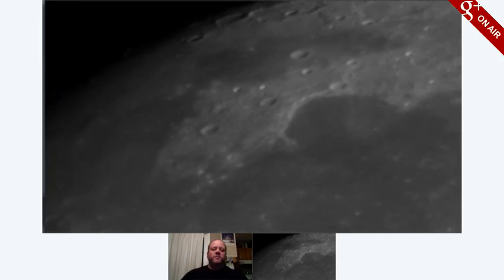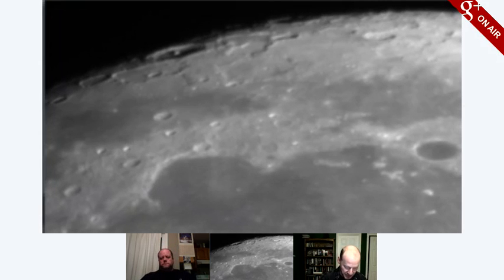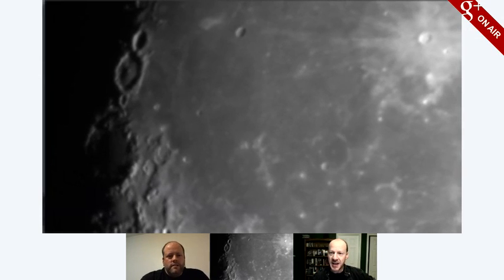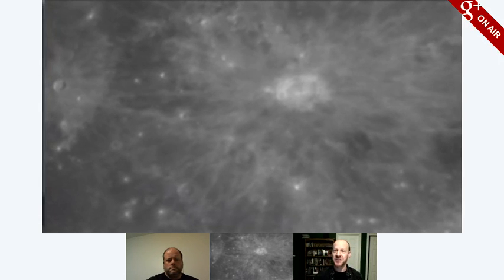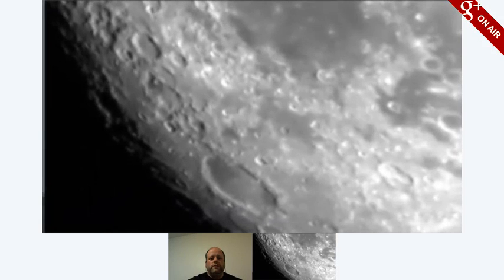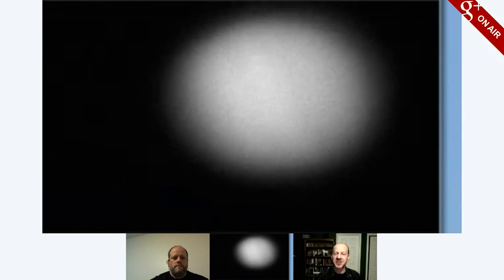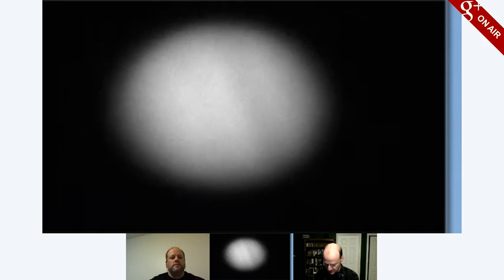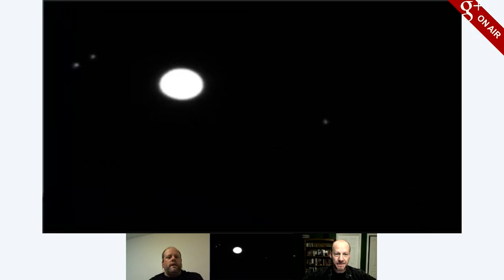Virtual Star Party - Jan. 6, 2012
Another virtual star party with astronomer Mike Phillips and his 14" newtonian telescope. We were joined by Phil Plait and Pamela Gay.